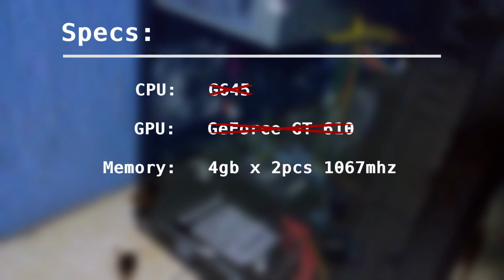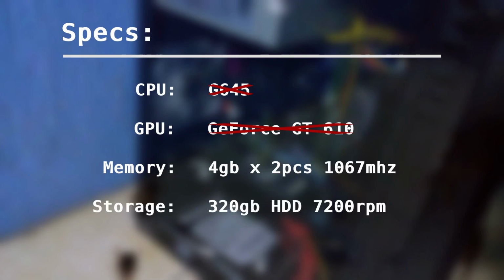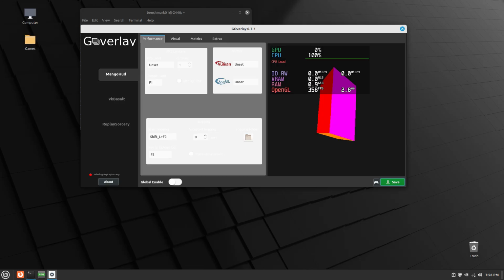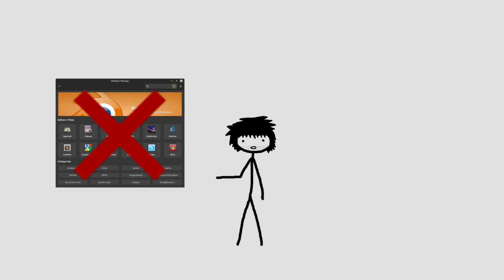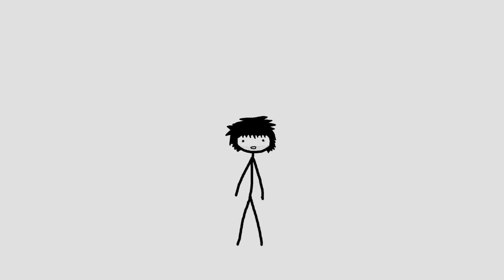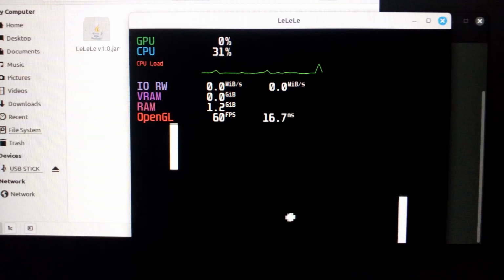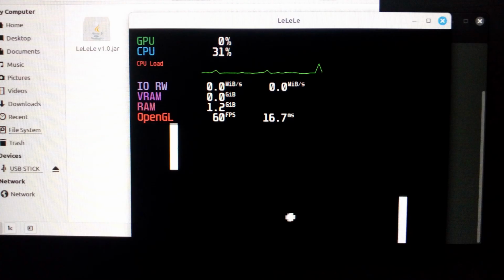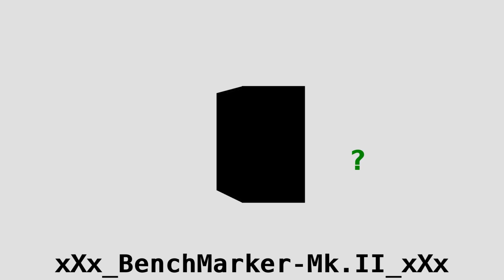My Dumb Pong Clone Benchmark Video